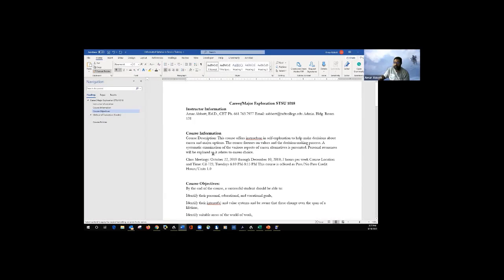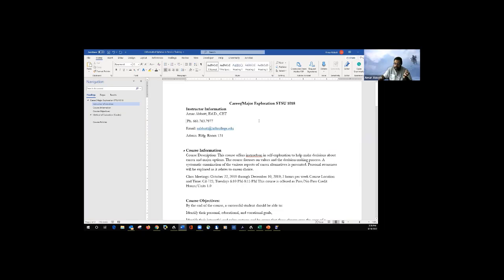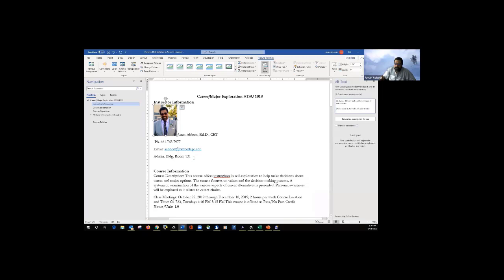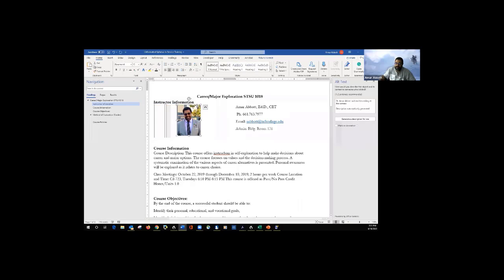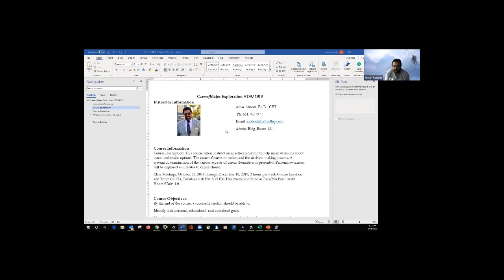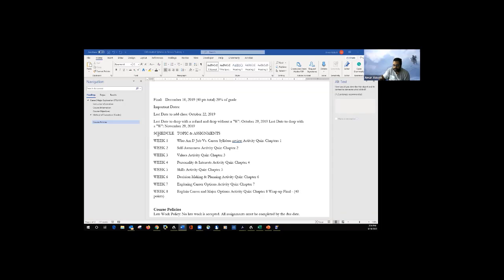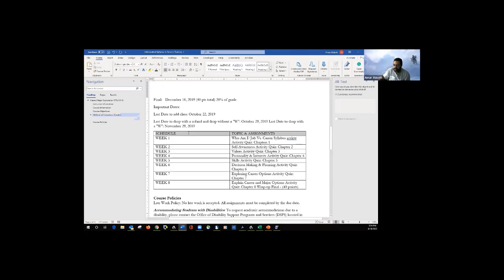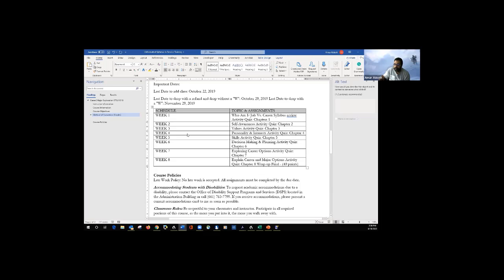Accessibility_Columns Vs. Tables_intro